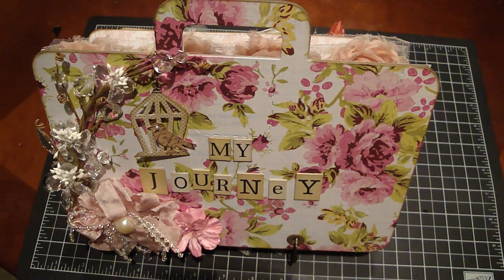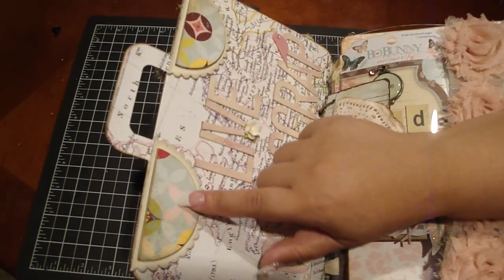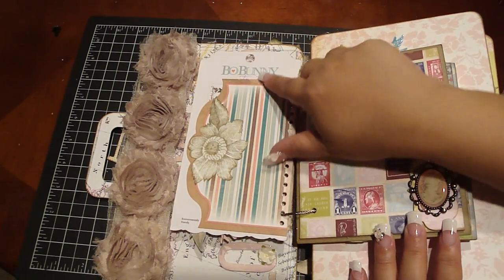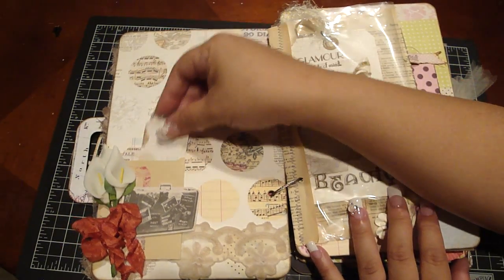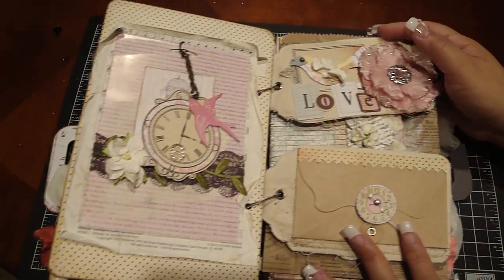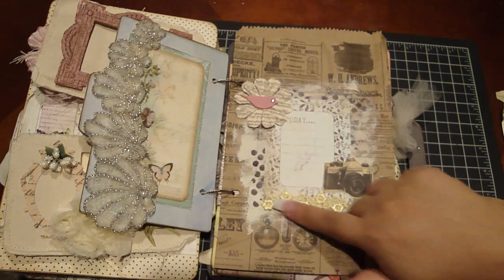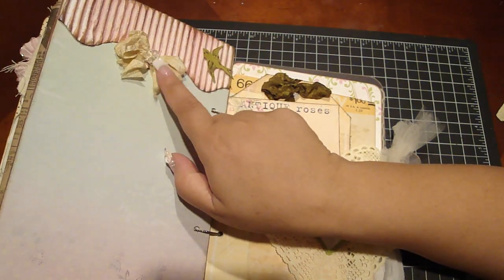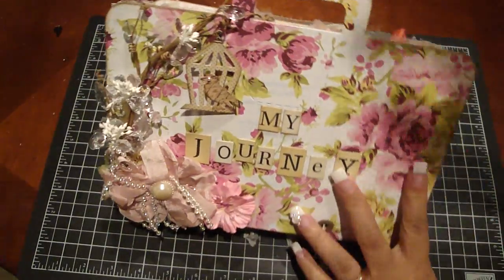My Suitcase Junk Journal Album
I thought it would be nice to add pictures of my completed projects and add them to my journal. Though my girls will be able to look back at my videos, I thought it would be more special to write about what inspired me to create them. I plan on making more junk journals of my journey on You Tube.